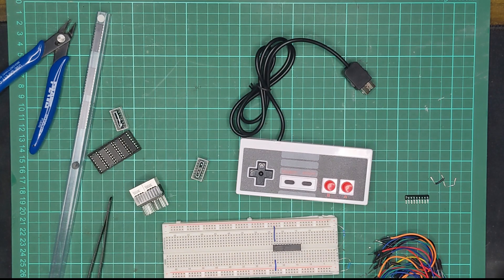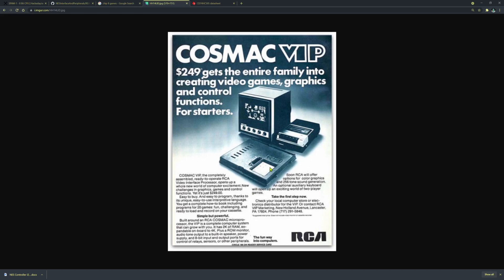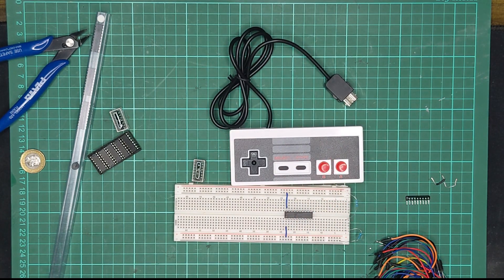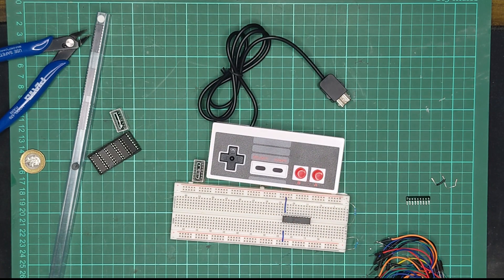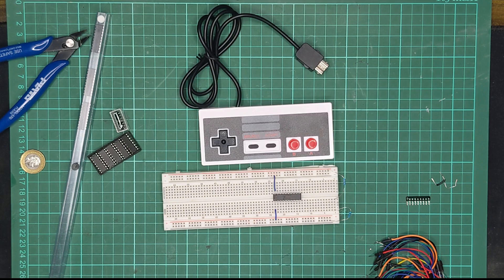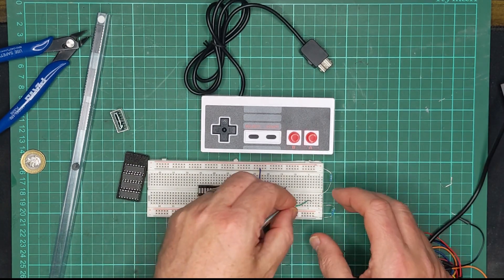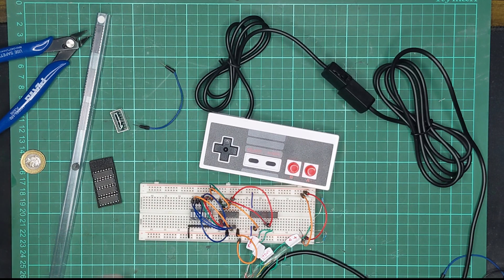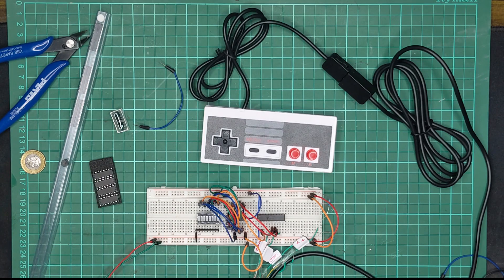I2C Interface Adaptor for NES Gamepad - SPAM-1 8 Bit CPU - Part 11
Assembly of an I2C Interface Adaptor for Nintendo gamepads to an 8-bit bus for the SPAM-1 homebrew TTL CPU

This video discusses the design and implementation of an interface adaptor that connects NES Gamepad controllers to an arbitrary 8 but bus. This is a general purpose implementation using cheap and accessible through-hole part that can be used by other projects.

Rather than butchering a cable a WII controller breakout board would have been more convenient and it also does voltage level translation.

Series:

SPAM1 : This video series covers the design of the SPAM-1 8 Bit Homebrew CPU.